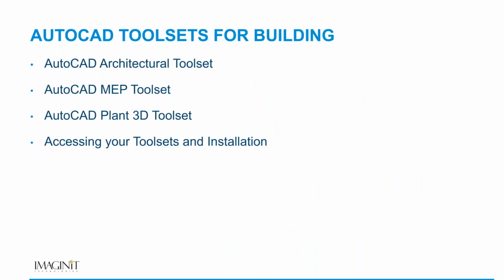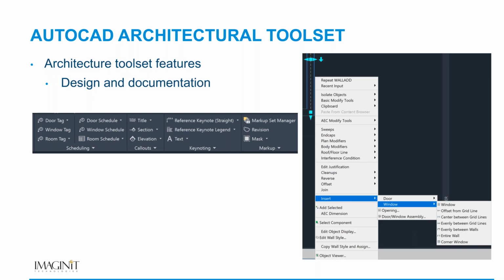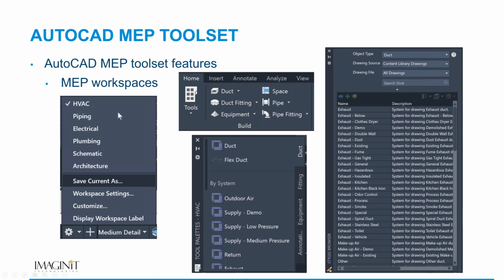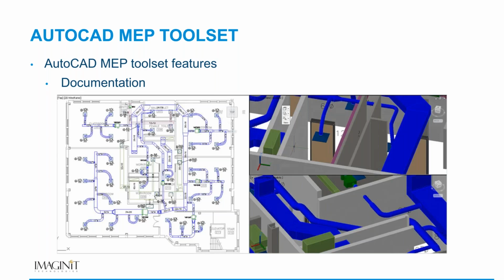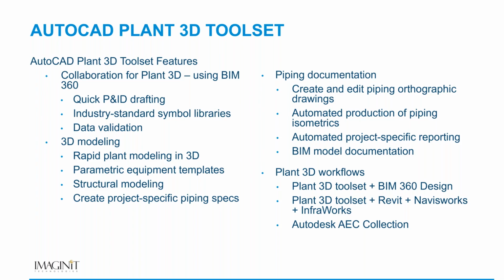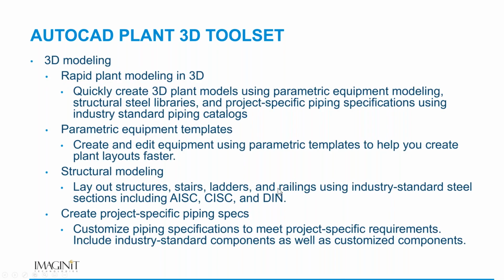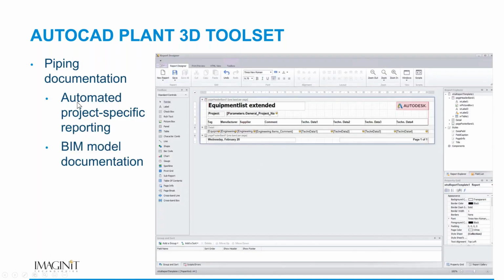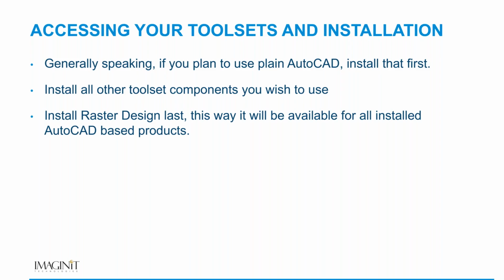AutoCAD Toolsets for Building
IMAGINiT expert Ryan Wunderlich walks us through the AutoCAD toolsets we should be using when working in the Building industry.